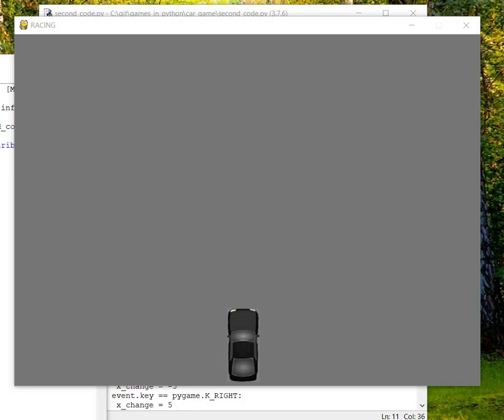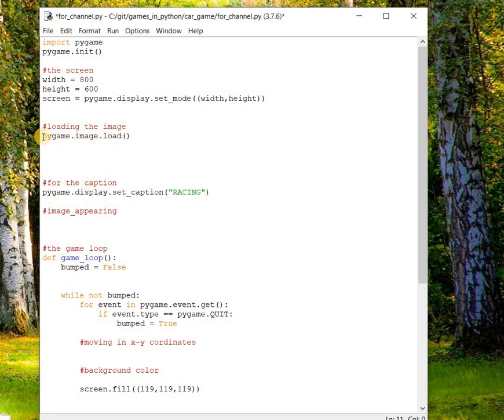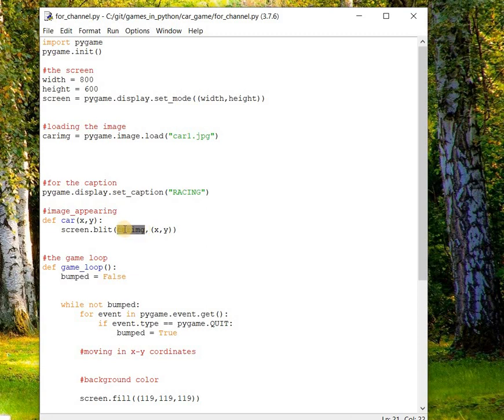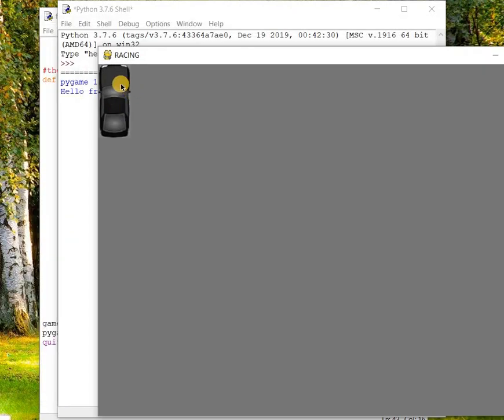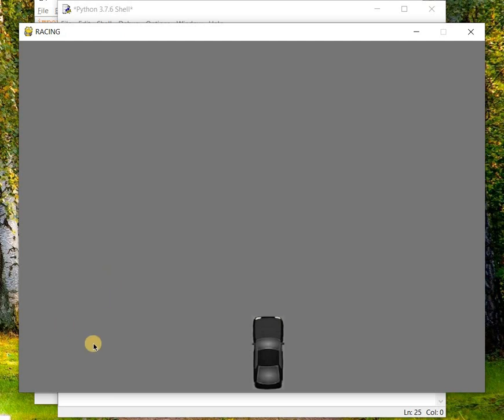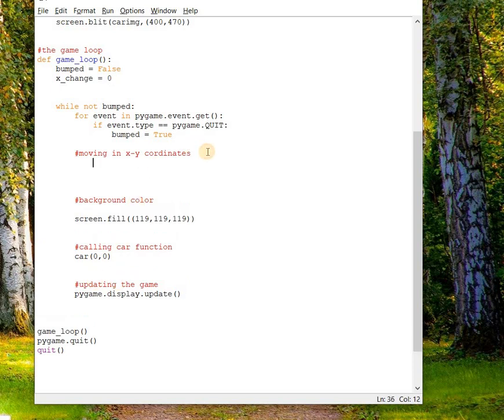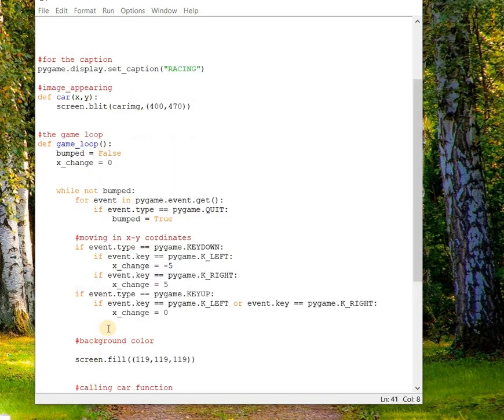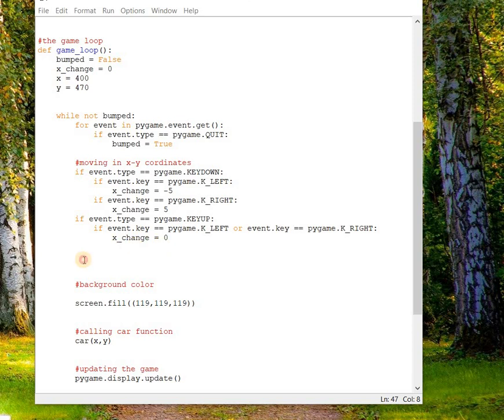Adding CAR image and moving it by Event Handlers (Part - 3)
This video will teach us, how to add an image on the screen, and with the help of event handling, how we can move the car image in the x-coordinate.

In case, you want to read articles related to game development in python, you can visit my medium profile:
I have written plenty of articles, which you can found informative.

Till then, Keep Coding Keep Learning ;)
-GareebCODER